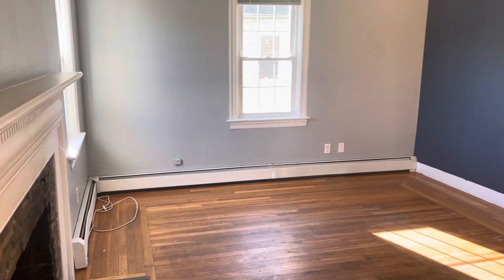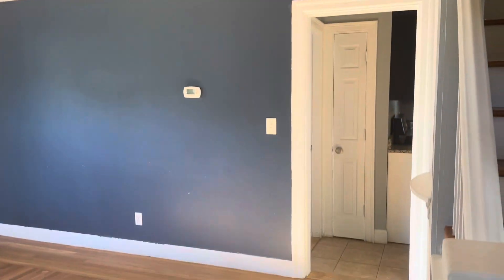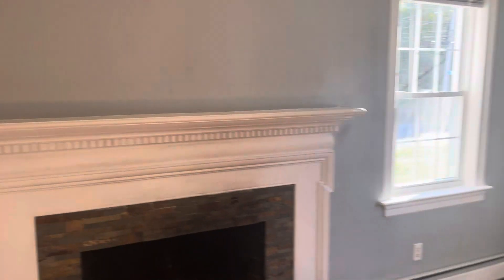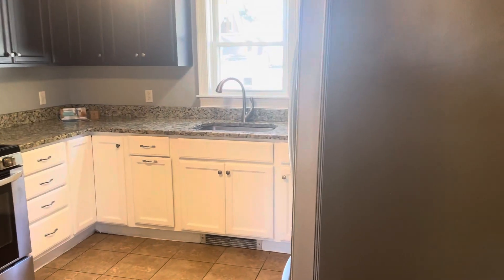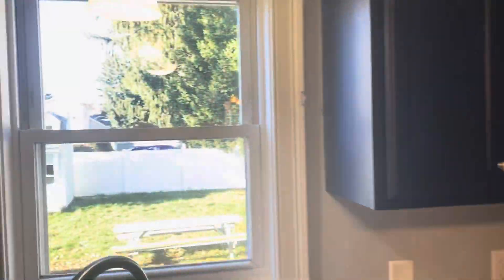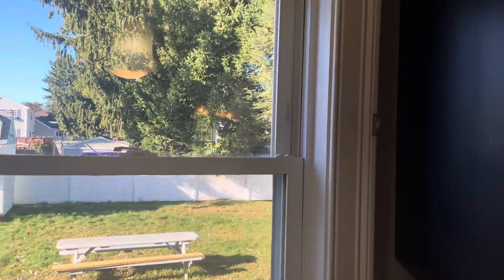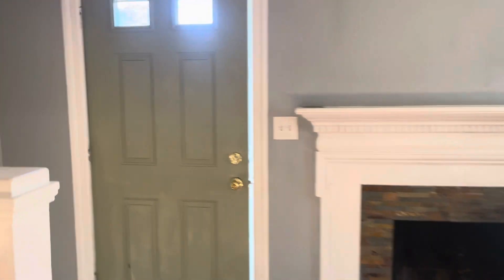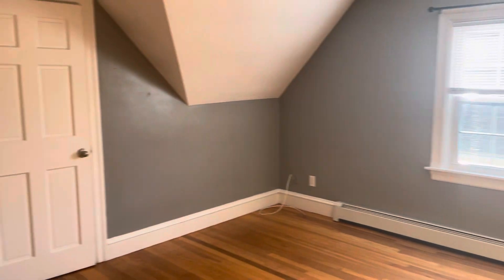341 Tidewater Drive Warwick, RI 02889- Stonelink Property Management